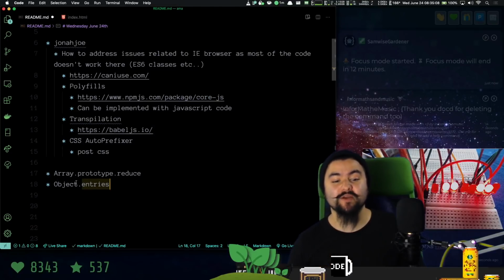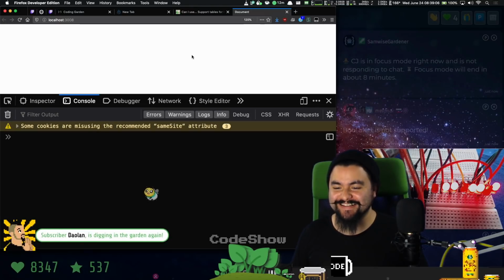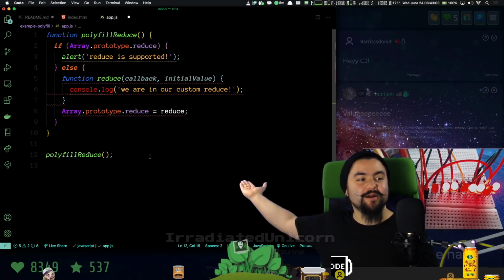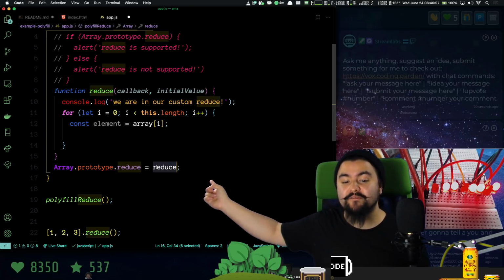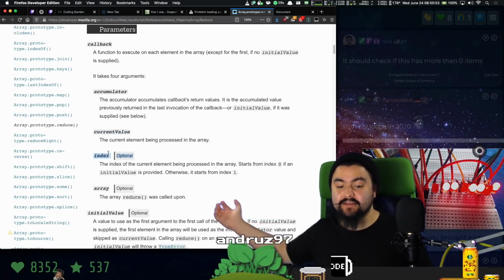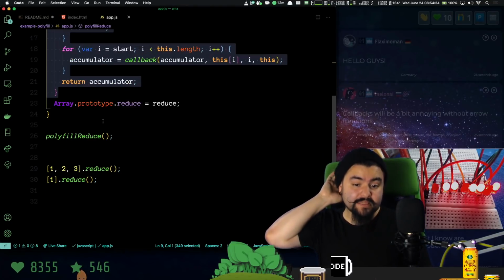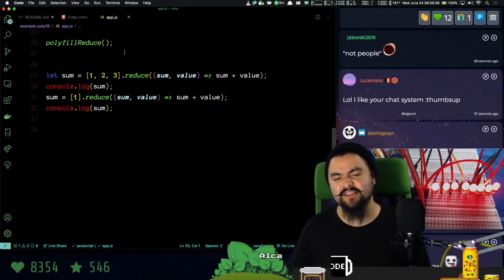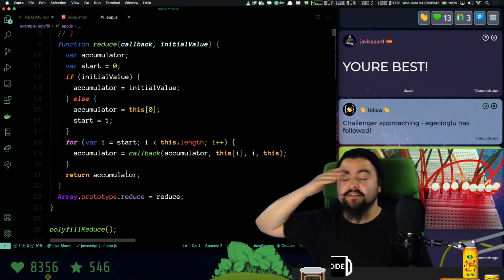Polyfilling Array.prototype.reduce from scratch!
This is an excerpt from a Q&A stream that was broadcasted live on Twitch